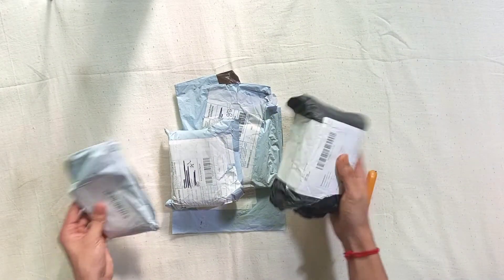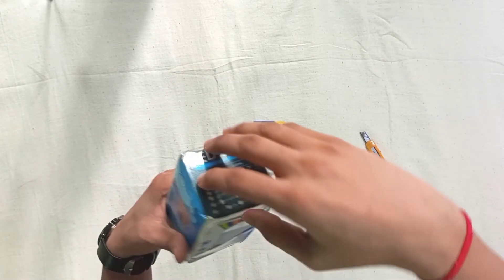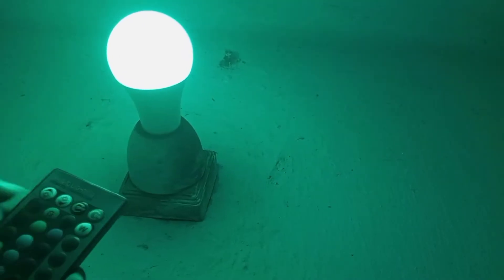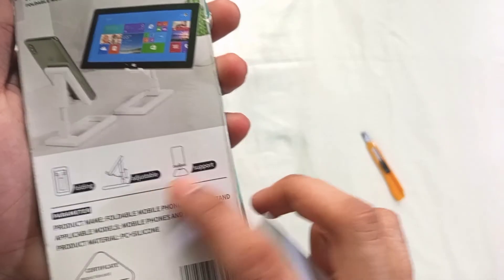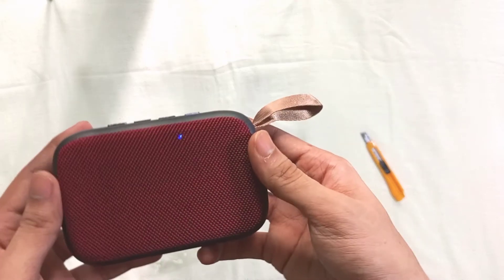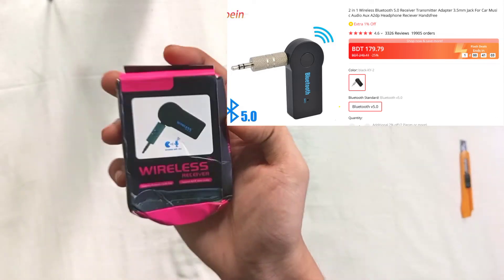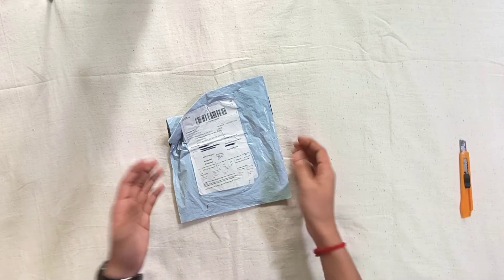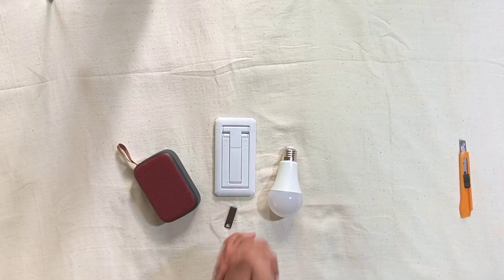AliExpress থেকে ৫ টি অসাধারণ গ্যাজেট ! | 5 Amazing Cheap Gadgets from AliExpress | Short Review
আলী এক্সপ্রেস থেকে ৫ টি অসাধারণ গ্যাজেট ! | 5 Amazing Cheap Gadgets from AliExpress | Short Review |  Ali express shoping | aliexpress group buy campaign | aliexpress order process.

আজকের ভিডিওতে আমরা আলী এক্সপ্রেস থেকে পারছেস করা ৫ টি অসাধারণ গ্যাজেট আনবক্সিং এবং সেগুলোর একটি শর্ট রিভিউ করবো । আশা করি ভিডিওটি সবার ভাল লাগবে ।
ভিডিওটি ভাল লাগলে অবশ্যই একটি LIKE দিবেন এবং আমার চ্যানেলে নতুন হয়ে থাকলে
এবং ফেসবুক পেইজ থেকে দেখলে অবশ্যই পেইজটি FOLLOW করে দিবেন ।
ধন্যবাদ।

Let's see what is inside this video,
00:00 | Intro
01:04 | Review

INFO::
AliExpress is an online retail service based in China and owned by the Alibaba Group. Launched in 2010, it is made up of small businesses in China and other locations, such as Singapore, that offer products to international online buyers.
About daraz : Daraz Group is a multinational technology company that focuses on e-commerce, logistics, payment infrastructure and financial services. Founded in 2011 with the backing of Rocket Internet, it was first launched in Pakistan as an online fashion retailer and later expanded to Bangladesh, Sri Lanka, Nepal, and Myanmar as Daraz Group after a shift in its business model. In May 2018, Daraz Group was acquired by Chinese e-commerce company Alibaba Group.Daraz . daraz mystery box . daraz campaign . daraz 12.12  .  daraz 12.12 campaign . daraz 11.11 campaign .